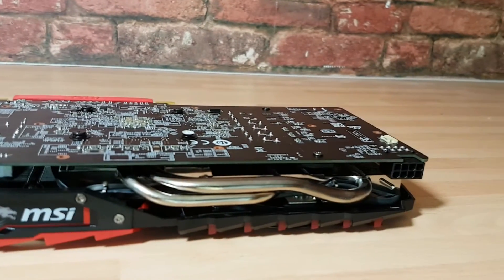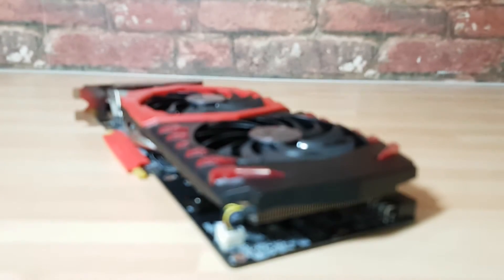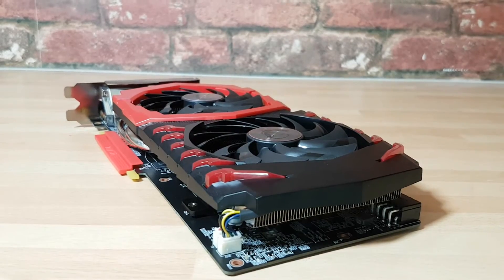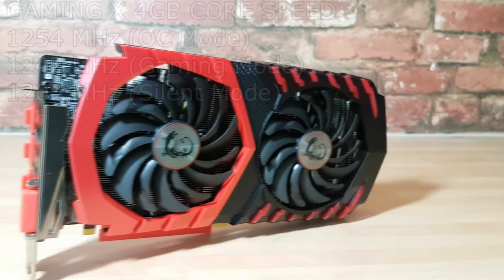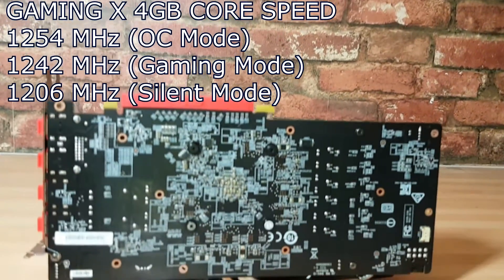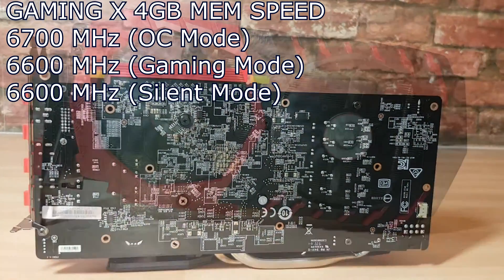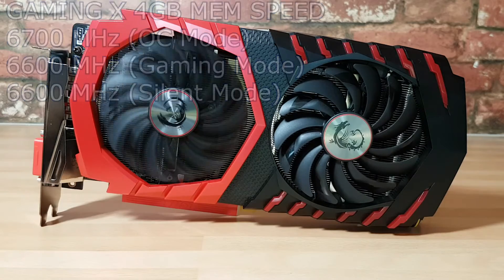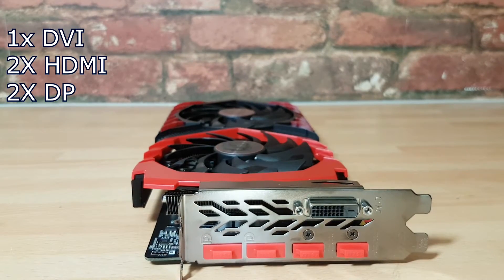MSI RADEON RX 470 GAMING X 4G Review